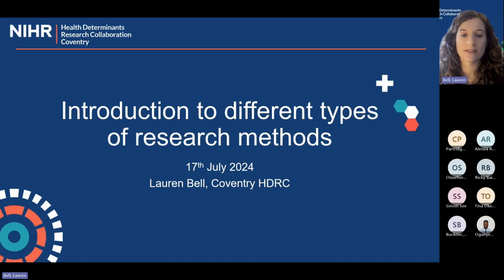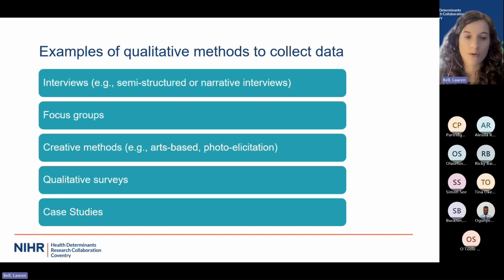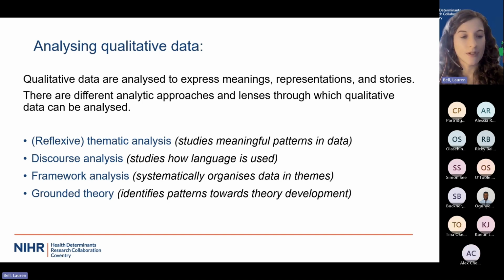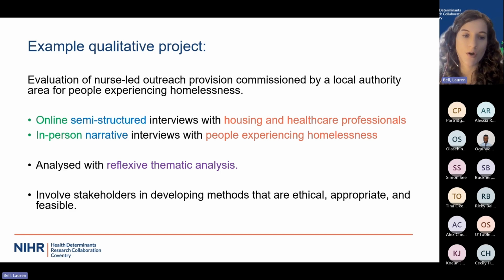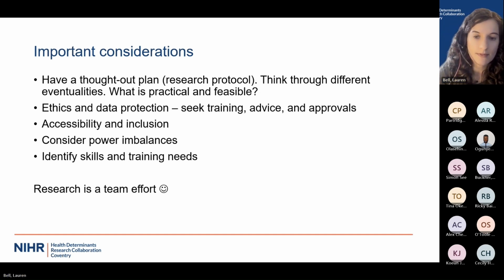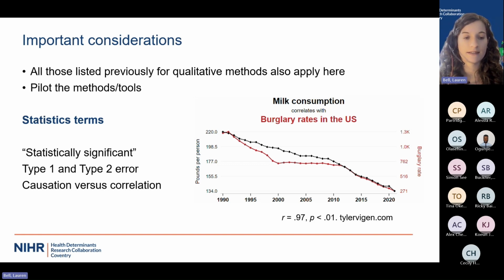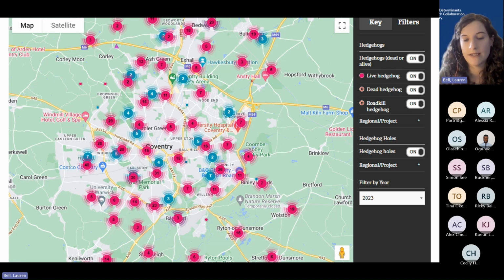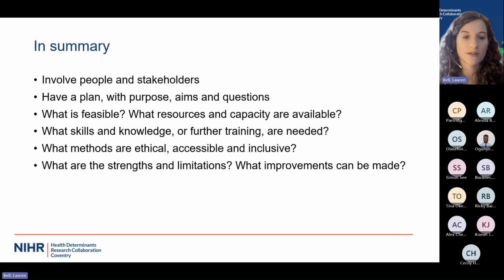Coventry HDRC Webinar - What are the different types of research methods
There are many different types of research methods that are particularly useful to local authorities. We may want to know how much a service has improved between two timepoints using numbers, or we may talk to the public to understand what their experiences of living in Coventry are or how they feel about a new intervention. The most appropriate method (quantitative, qualitative, or a mix of the two) will depend on the question being asked. After this session, you will be aware of some of the most popular research methods that are used in local authority-based research and how they may apply to your work.